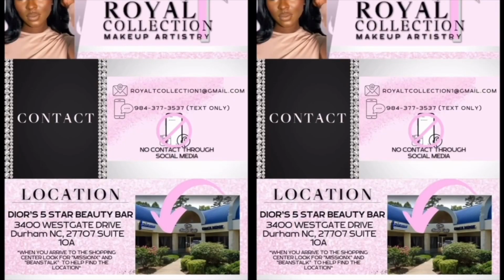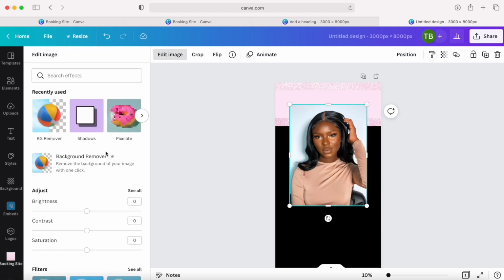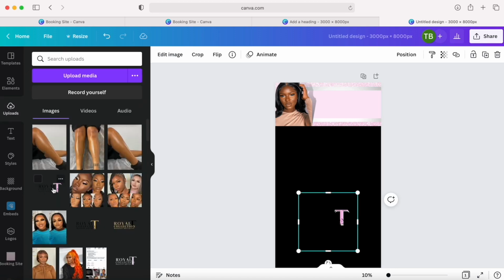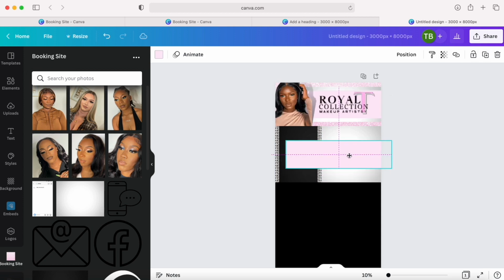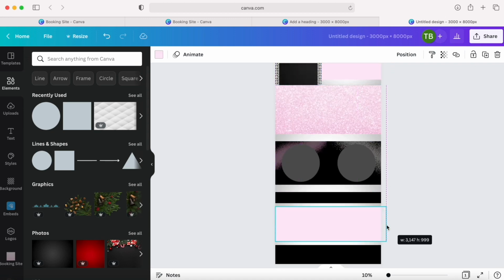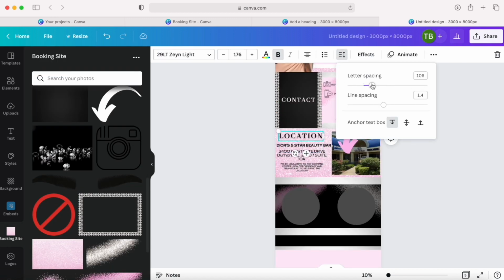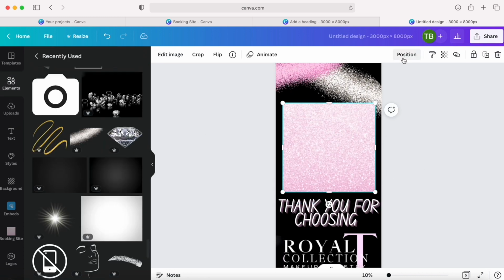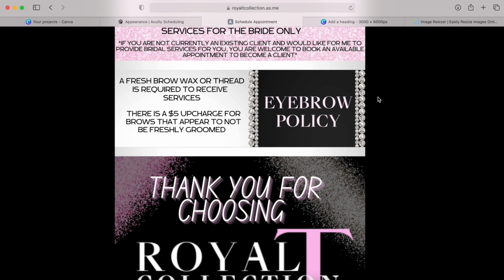ACUITY BOOKING SITE REVAMP | CANVA | DIY